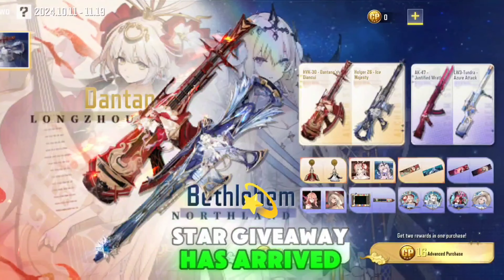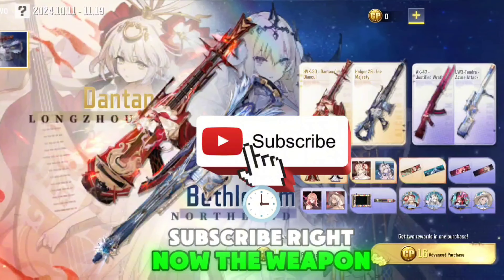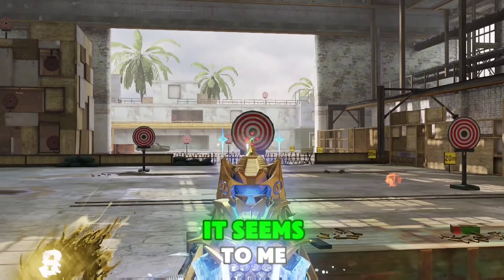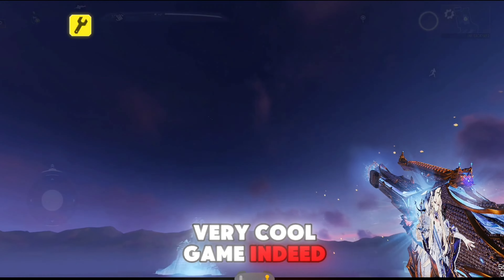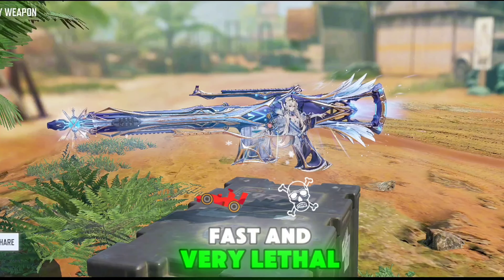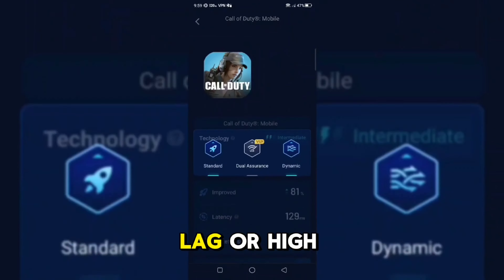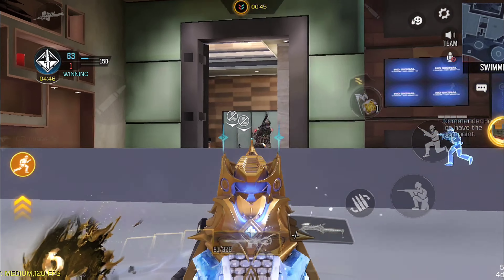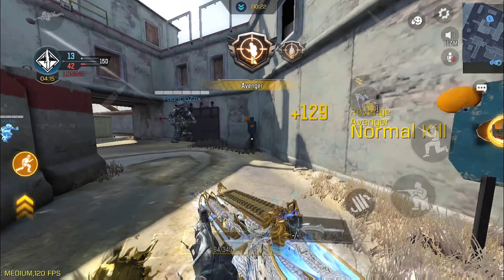NEW "2 SHOT" holger 26 Gunsmith! its TAKING OVER COD Mobile in Season 1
COD Mobile - New best  holger 26 -  2 shot Gunsmith Attachments is taking over COD Mobile . holger 26 best class setup for MP Ranked and Battle Royale. holger 26 Fast ADS Speed + Max Damage + Fast fire rate holger 26  Gunsmith Attachments.

What holger 26  Gunsmith attachments are you using in Call Of Duty Mobile?

Best holger 26 Gunsmith Loadout/Class Setup | Fast ADS + No RECOIL! |  Cod Mobile | CODM

COD Mobile - Best holger 26 Gunsmith Attachments in COD Mobile  holger 26 best class setup for MP Ranked and Battle Royale.

holger 26 cod mobile
holger 26 warzone
holger 26 mythic
holger 26 best class warzone
holger 26 cod
holger 26 mythic codm
holger 26 cod mobile gameplay
holger 26  gameplay
m16 cod cold war
m16 in codm
m16 diamond camo codm
m16 earth's crust codm

Device: S10 Lite
Device 2 : Red Magic 7
Editing : PowerDirector
Editing : Alight Motion
Editing : Cap Cut
Editing : VSCO
Editing : AVU
Thumbnail : Pics Art

Extras tags